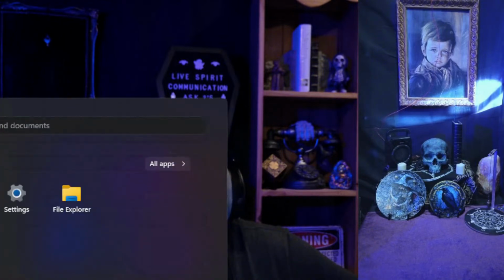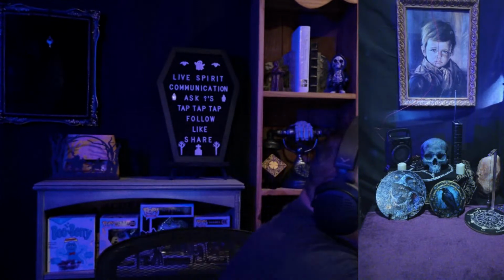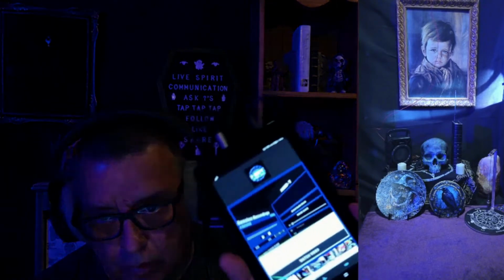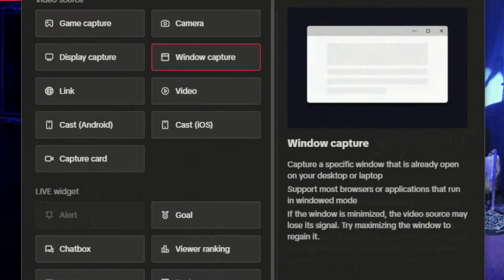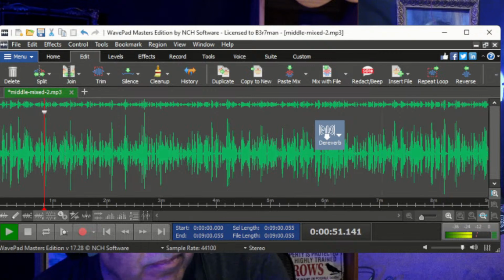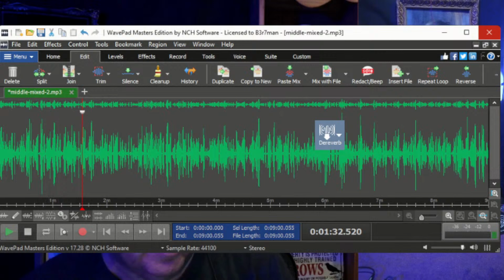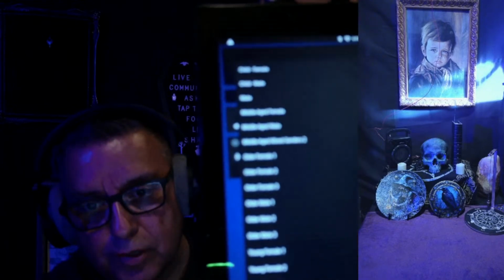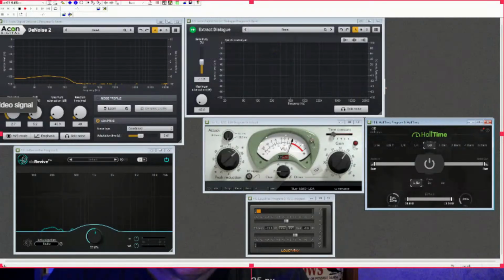7/31/24 LIVE Ghost Box Sessions with Rob